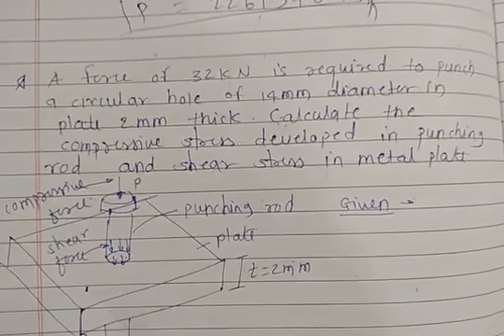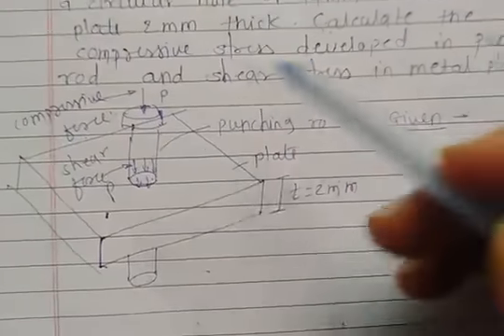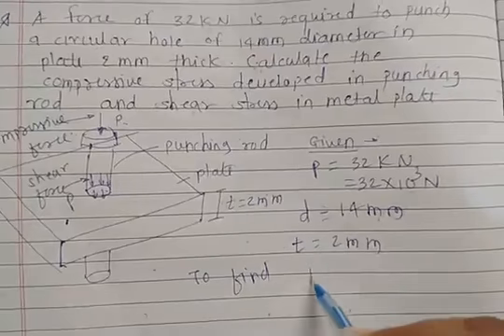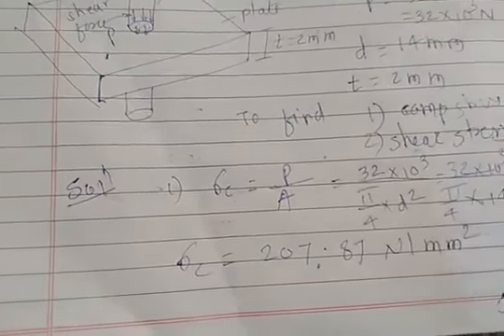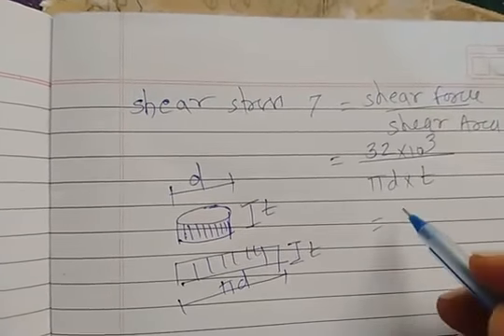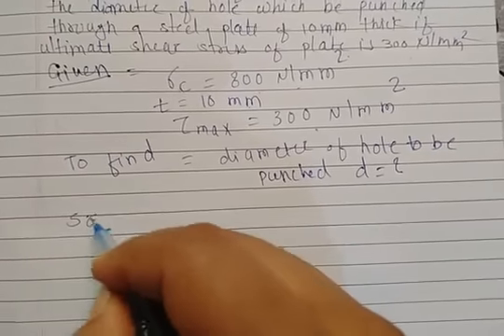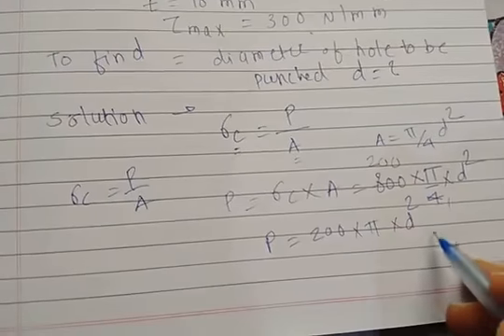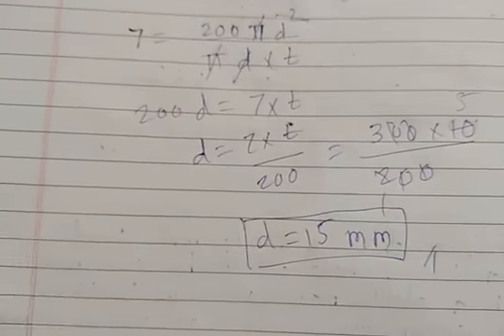Simple Stress and Strain 08